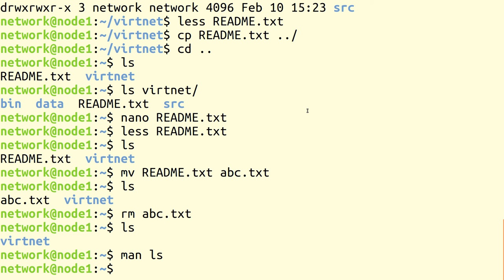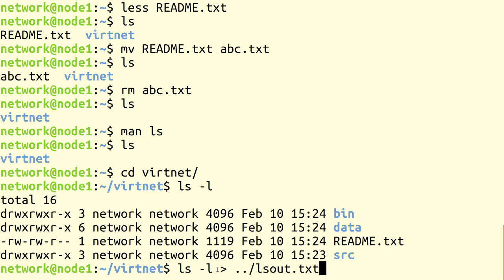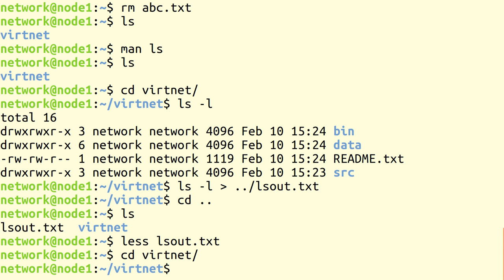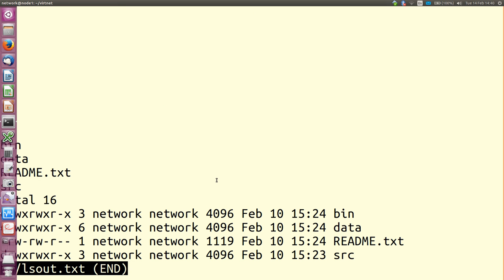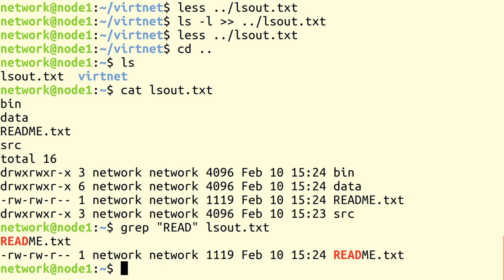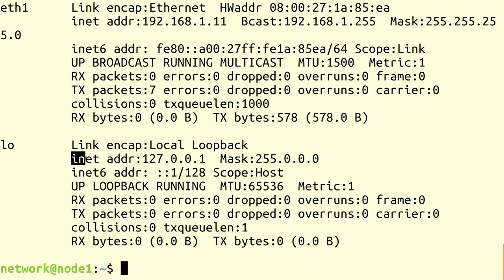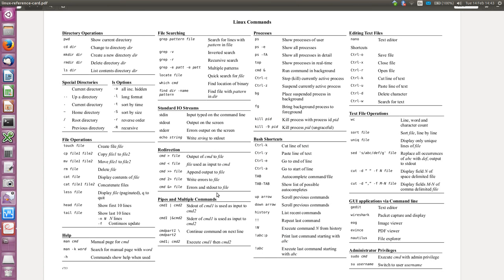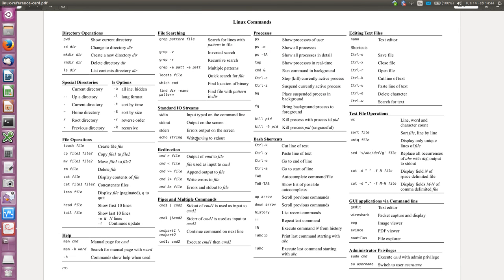Linux Commands for virtnet 2: Text Files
Continues from "Linux Commands for virtnet 1" to cover: grep, redirection and pipes.